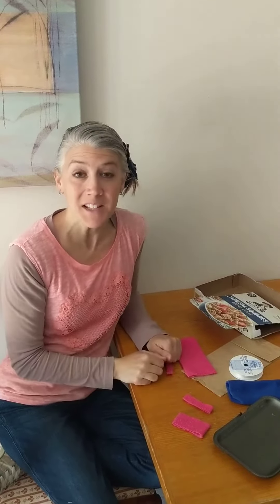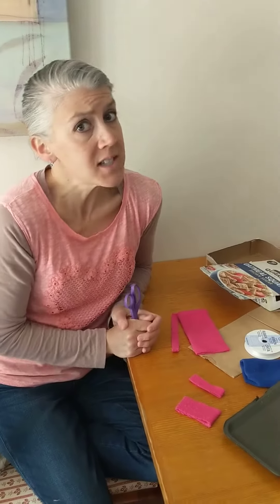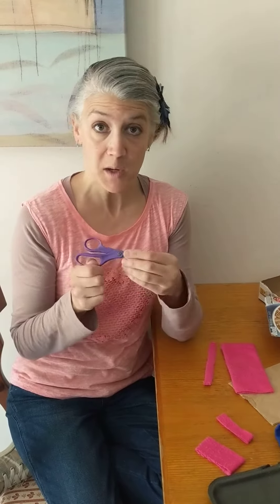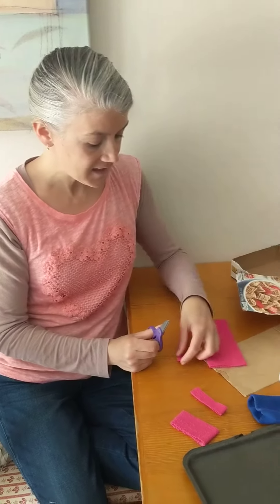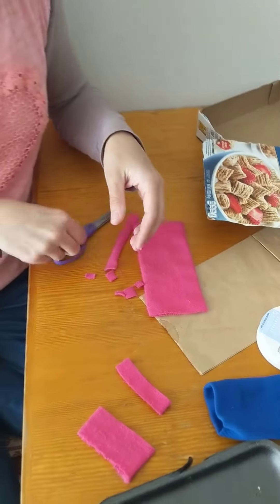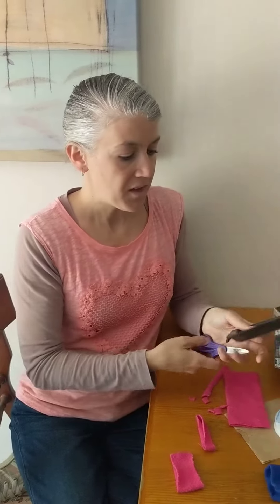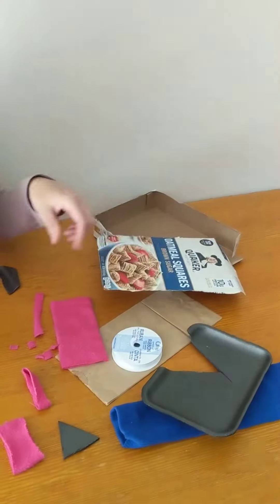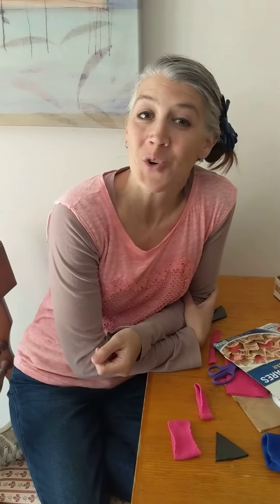SNIP & CUT Cut! Cut! Cut! All for the fun of Cutting!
#337 SNIP & CUT Cut! Cut! Cut! All for the fun of Cutting!
365 Ways to a Smarter Preschooler (Burton, MacDonald, Miller) (c) 2000
Objective: Child will use fine motor skills and eye hand coordination
Provide the child with an assortment of materials to explore. Encourage the child to cut big pieces, little pieces, fat pieces, and skinny pieces. If desired, the child can create a collage with all the cut pieces, but no end product is necessary. Have fun and remember scissor safety!